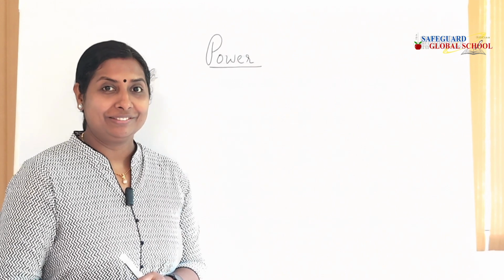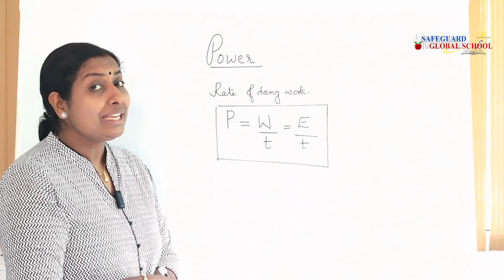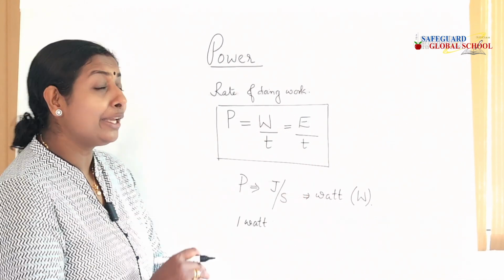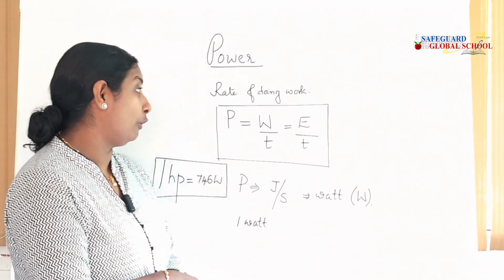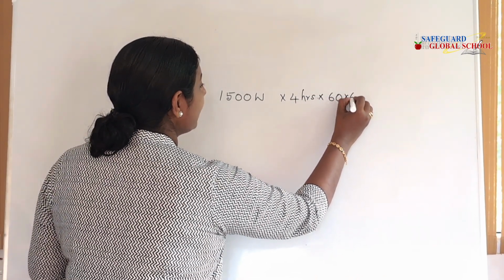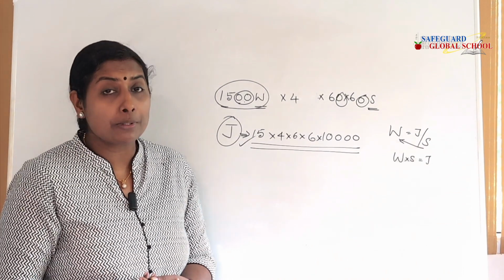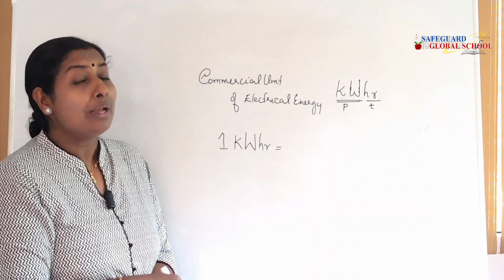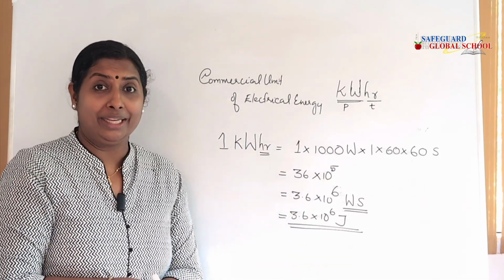WORK ENERGY POWER | CLASS 9 | PHYSICS | PART5 I POWER I COMMERCIAL UNIT OF ENERGY I JYOTHI MANOJ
WORK ENERGY POWER| CLASS 9 | PHYSICS | PART5I POWER I COMMERCIAL UNIT OF ENERGYI RELATION BETWEEN JOULE AND kWh  I JYOTHI MANOJ

By
Jyothi Manoj

Qualifications :-

MSc Physics

B.Ed.

Worked as :

Academic Coordinator 💥
Vice Principal 💥
Principal 💥